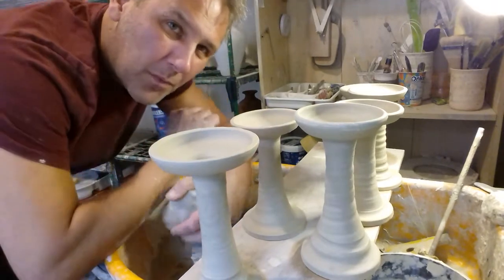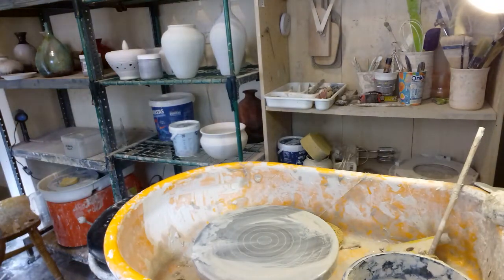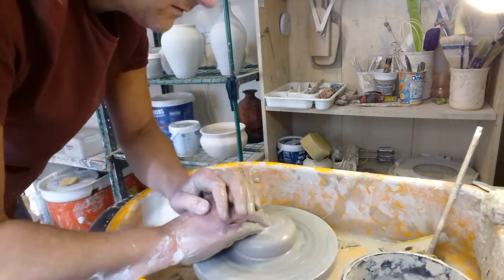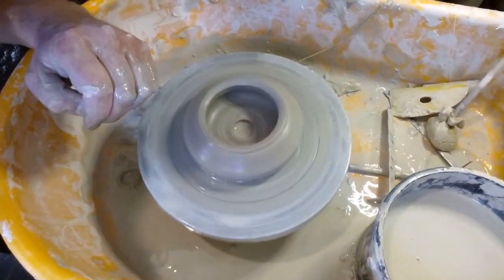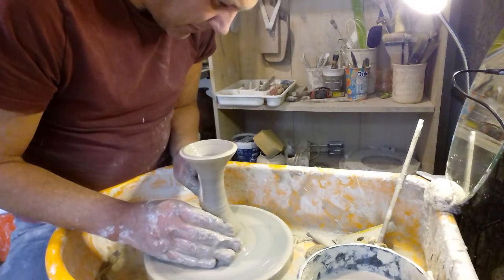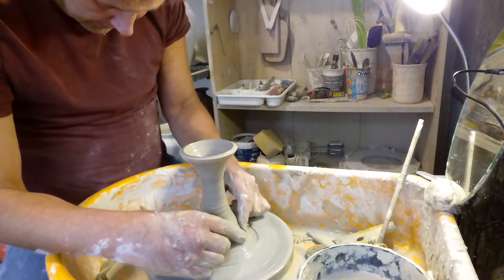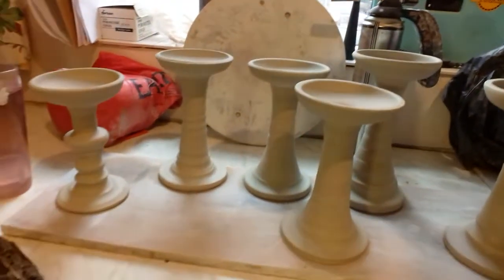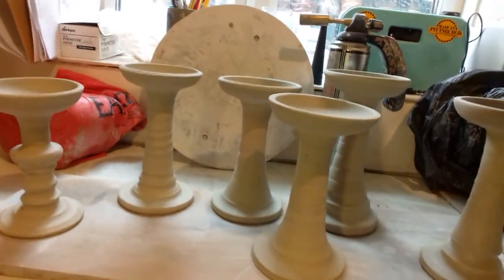Pillar candle holders.